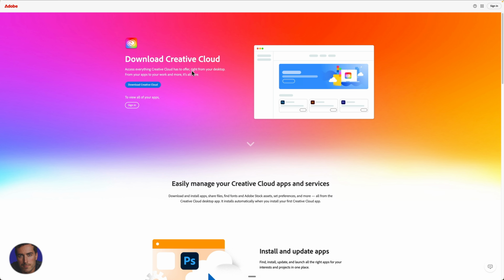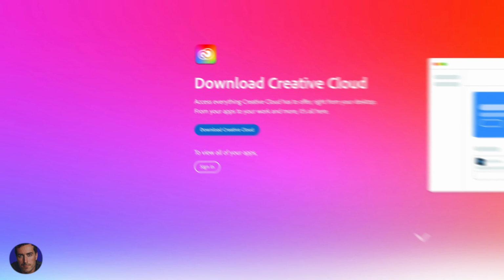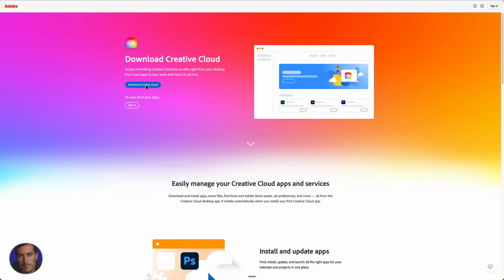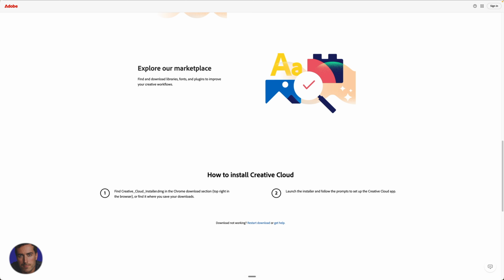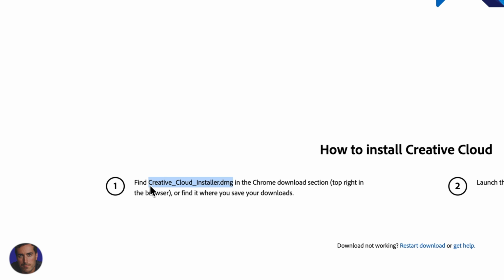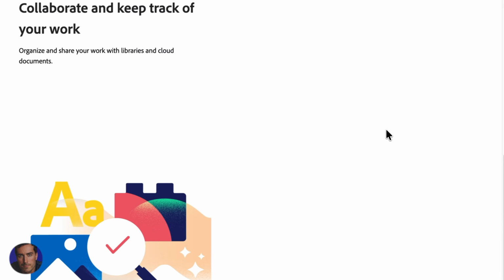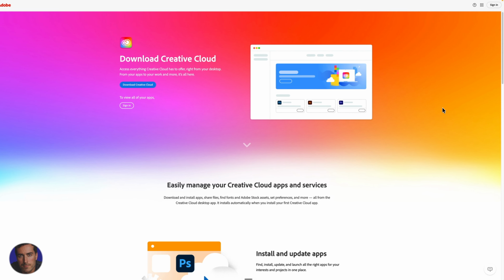How to Download Adobe Creative Cloud on Mac (Setup Guide)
Learn how to download Adobe Creative Cloud on a Mac with this simple guide. Don't miss out on this opportunity to enhance your creative projects!

Timestamps:
0:00 - Introduction
0:20 - Downloading Creative Cloud
0:50 - Final Thoughts

▬▬▬▬ Links & Resources ▬▬▬▬

▬▬▬▬ Video Transcript ▬▬▬▬

Hey everyone! Today, I’m going to show you how to download Adobe Creative Cloud on a Mac.

I highly recommend checking it out to see if the platform works for you at no cost. Once you click my link, you’ll land on the download page.

From there, all you need to do is click on the “Download Creative Cloud” button. It’s super straightforward.

After you click it, you’ll notice the Creative Cloud icon pop up, indicating that the program is being downloaded. On a Mac, this download will typically go to your default downloads folder.

I’m using Google Chrome, so that’s where you’ll find it. Look for the Creative Cloud Installer DMG file.

Once you find it, just open it up and follow the on-screen instructions. It’s really that easy!

I hope you found this video helpful for downloading Creative Cloud.

Give it a shot and see if it’s the right fit for you.